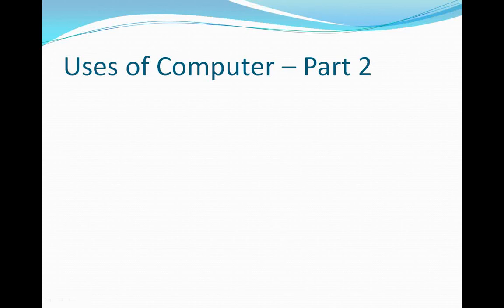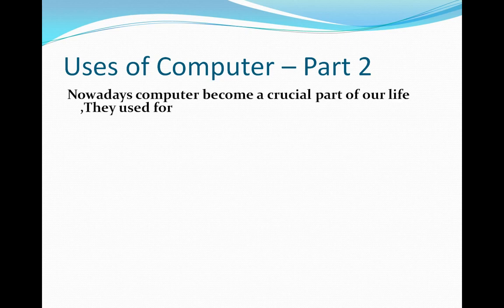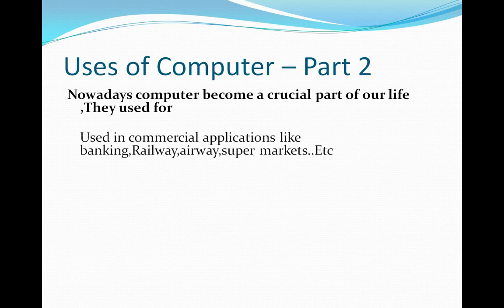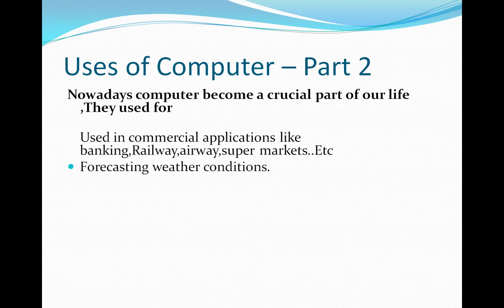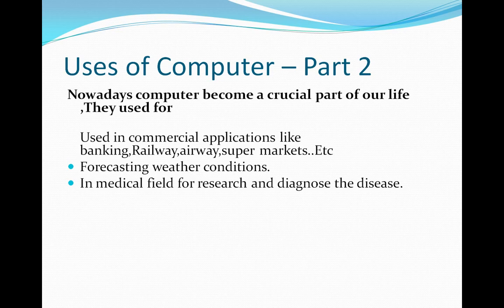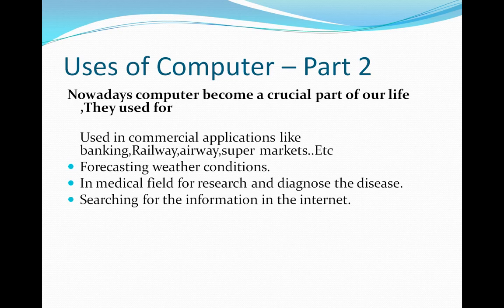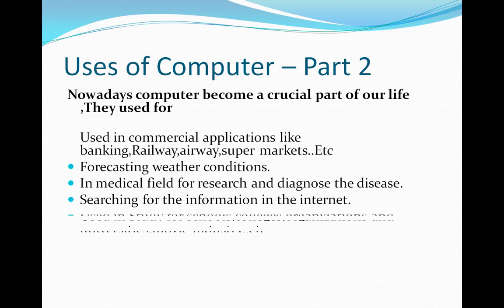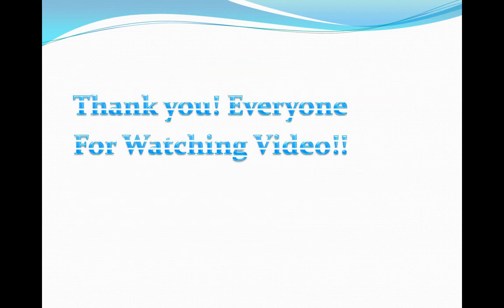Uses of Computer, Computer Basics Tutorial Part 2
In this computer Basics Tutorial you will find step by step computer basics useful for beginners and also who wants to refresh their knowledge,in this Computer Basic Tutorial Part 2 you will know what is a computer and uses of a computer.